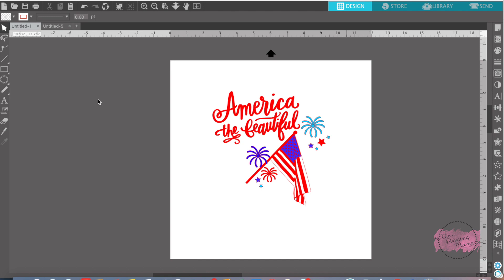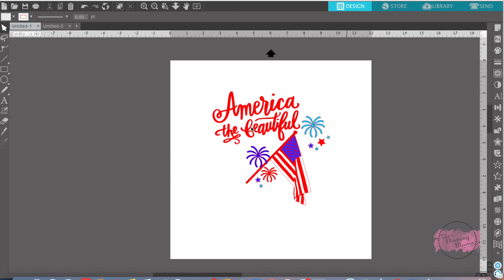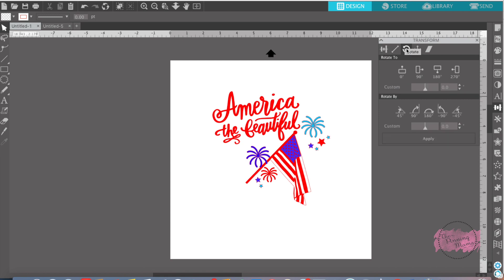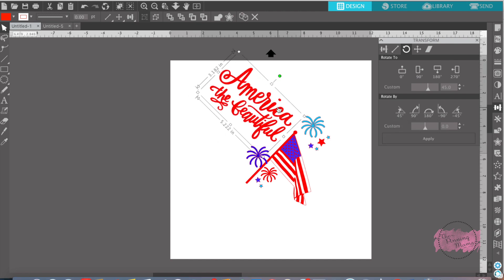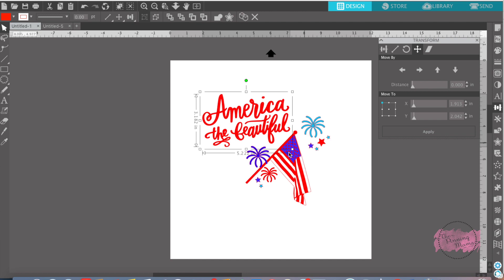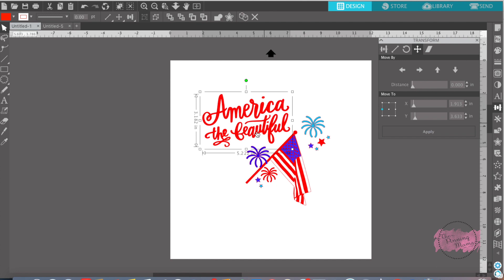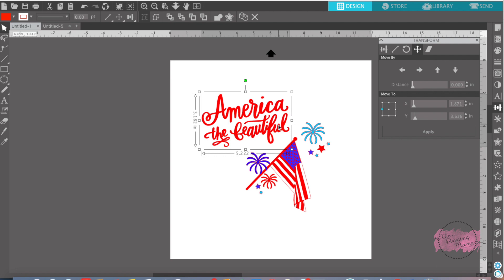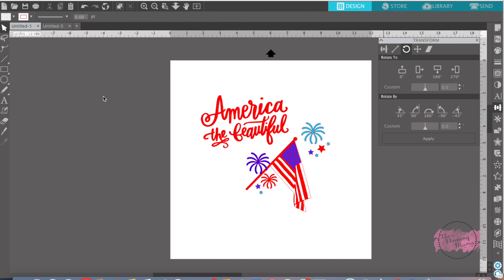Silhouette Transform Panel: How to use it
Silhouette Bootcamp Lesson 22: How to use the Transform Panel in Silhouette Studio Software.  I will walk you through a few examples of how to use it and where you find this feature.  Find the entire post with extra tips and tricks